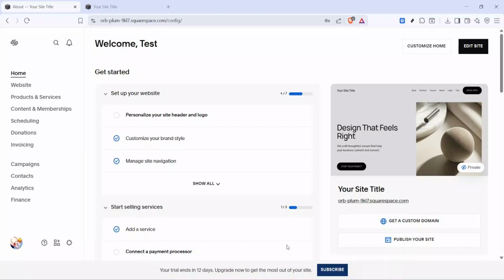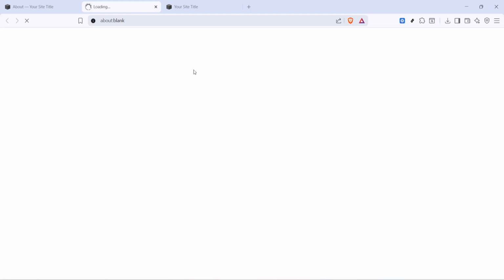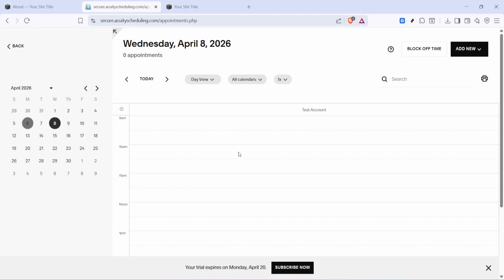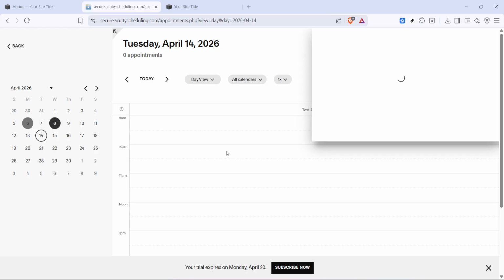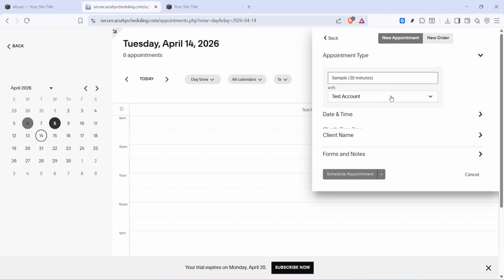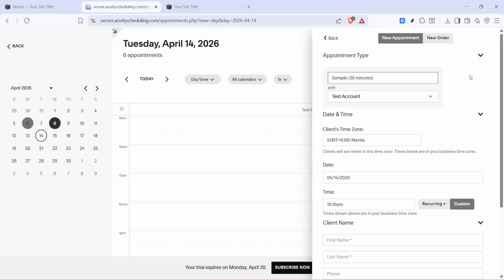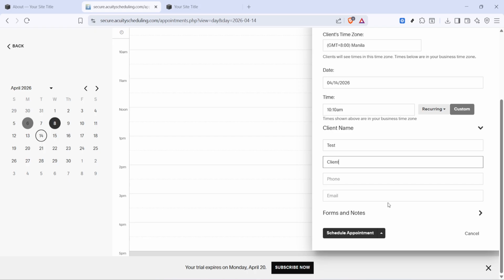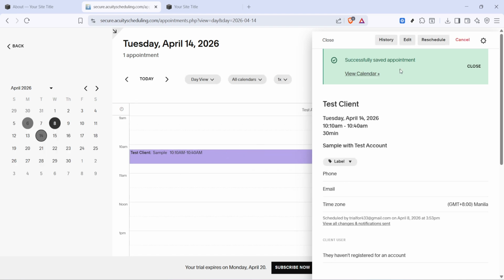How to Use Acuity Scheduling Squarespace (Step By Step 2026)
How to Use Acuity Scheduling Squarespace